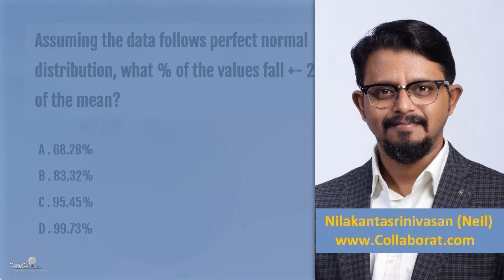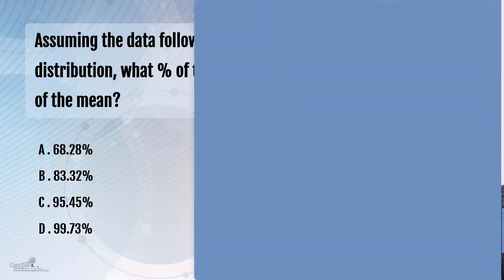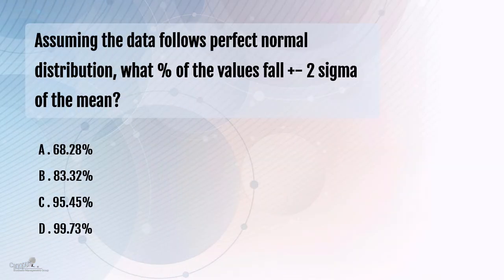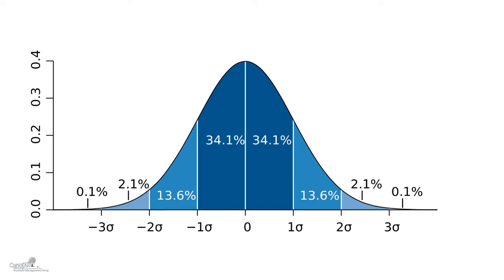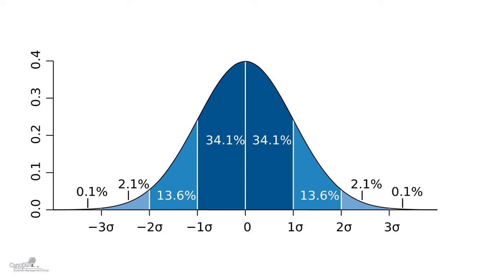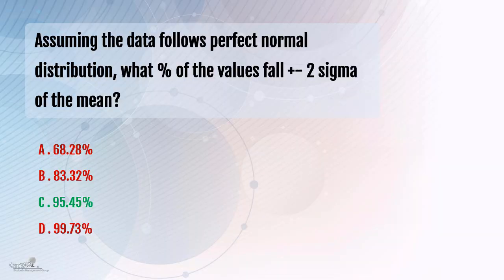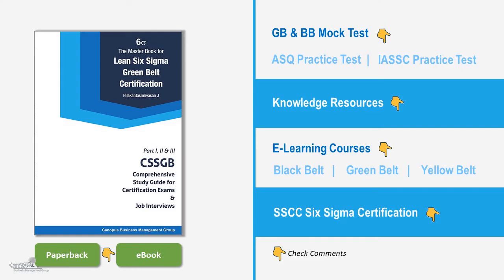% of data within 2Sigma limit for normaldistribution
Assuming the data follows perfect normal distribution, what % of the values fall +/- 2 sigma of the mean?
A . #68.28%
B . 83.32%
C . #95.45%
D . #99.73%
Helpful for ASQ IASSC CSSGB CSSBB Exam Preparation
of LeanSixSigmaCertification